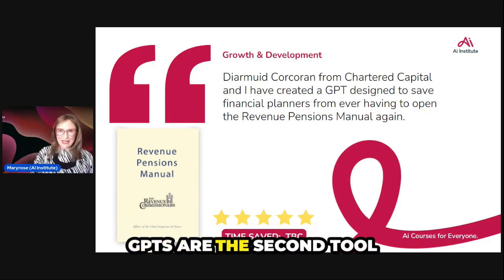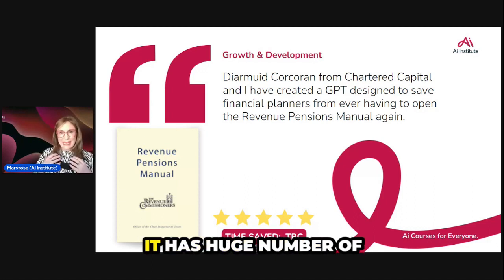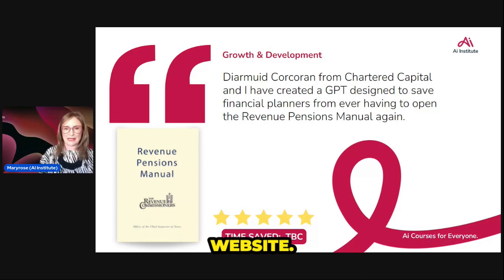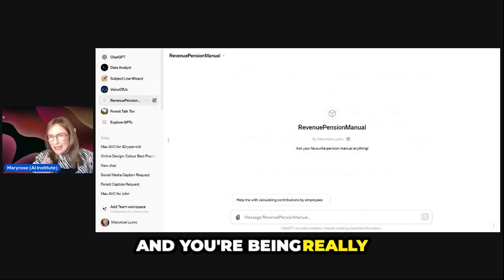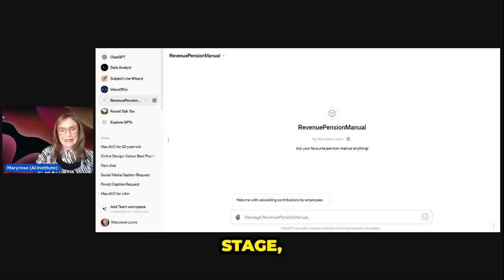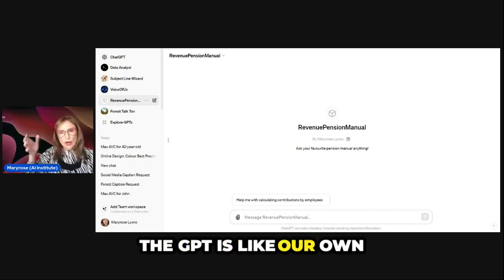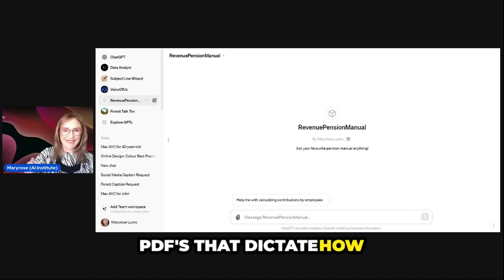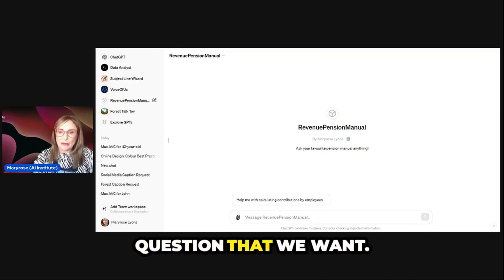What are GPTs and Use Cases?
📚 Discover Our Courses:
Embark on a journey of knowledge with our cutting-edge Ai courses designed for marketers, tech leaders, beginners, and ethical minds. Uncover the power of Ai in marketing, enterprise operations, ethical practices, and more!

Follow us for exclusive content, updates on upcoming courses, industry insights, and engaging discussions. Don't miss out on the Ai revolution – be part of the Institute of Ai Studies community!

🔍 Explore, Learn, Innovate!